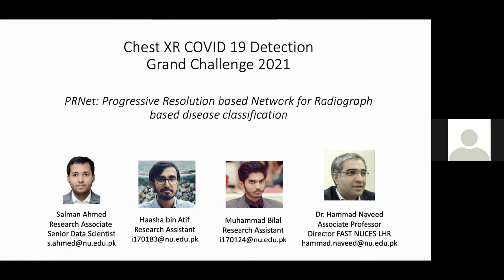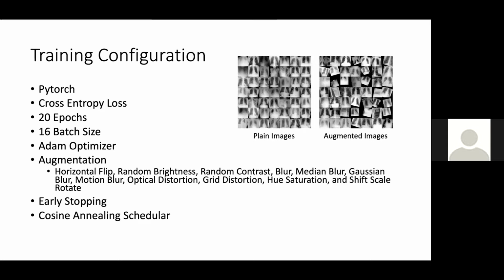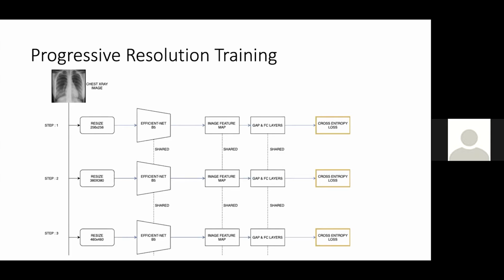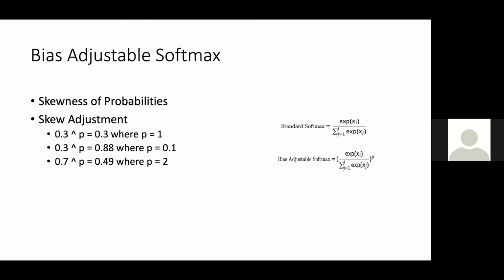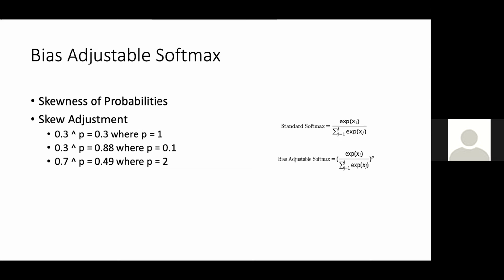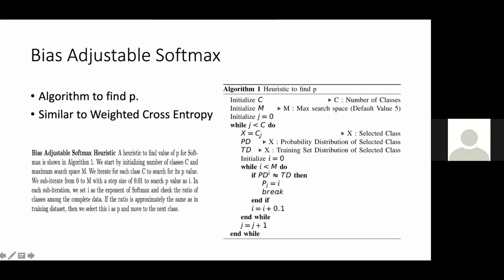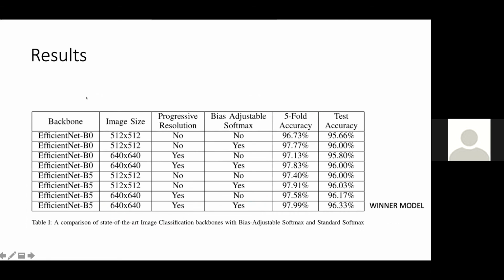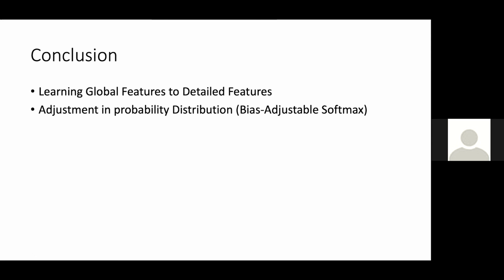Salman Ahmed: PRNet:Progressive Resolution based Network for Radiograph based disease classification